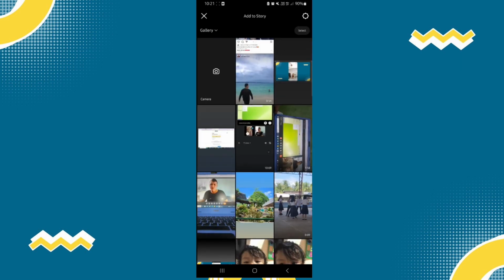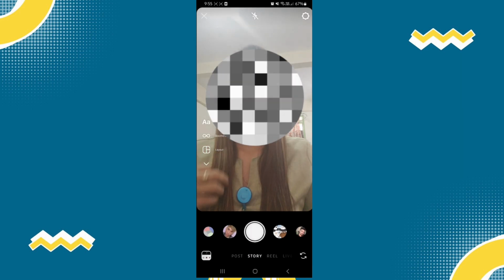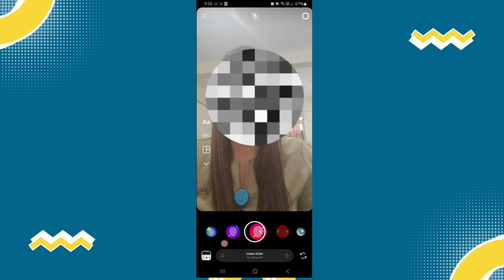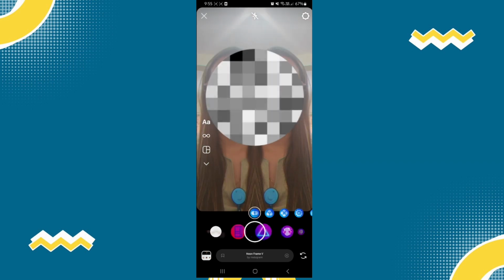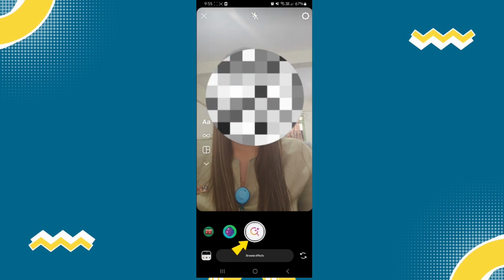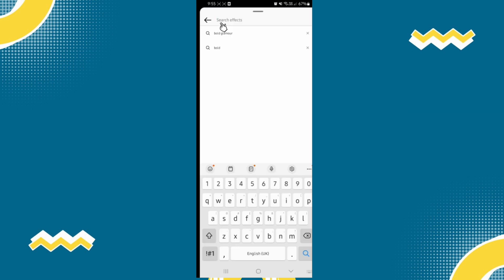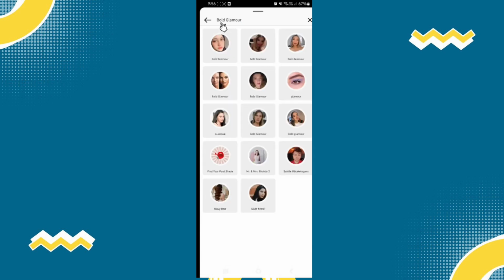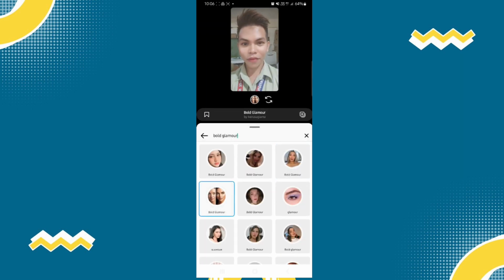How to Find Bold Glamour Filter on Instagram | Step by Step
In this video I'll show you How to Find Bold Glamour Filter on Instagram. The method is very simple and clearly described in the video. Follow all of the steps & you will know How to Find Bold Glamour Filter on Instagram.